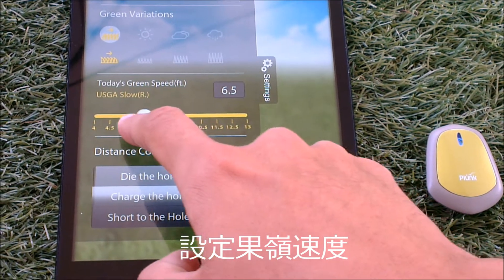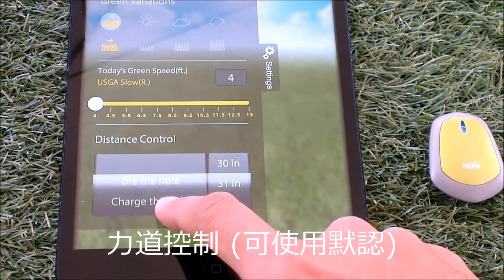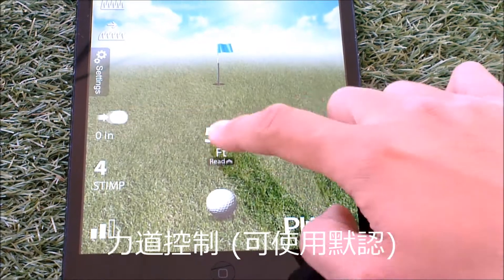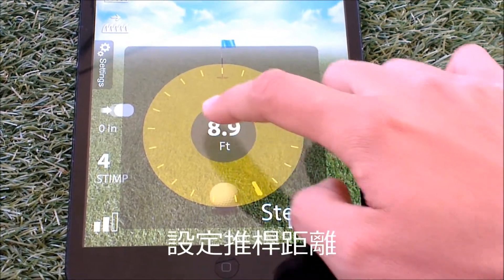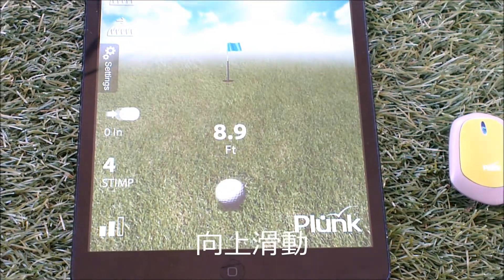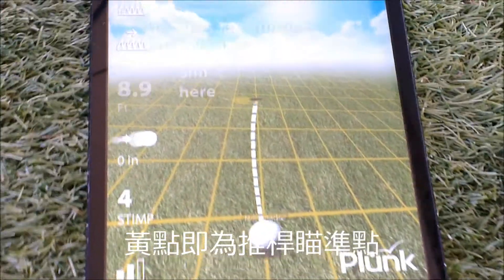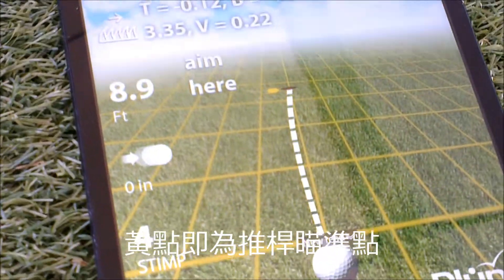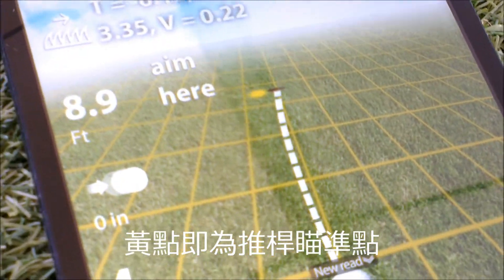Plunk Green Play operating guide - 果嶺神器APP操作 測果嶺坡度，配合藍牙手機，精進高爾夫推桿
3推4推都推不進? 請試試Green Play+ 推桿神器。推桿神器看起來像球標，在它時尚的設計下，是一個功能強大的傳感器，並採用了最新的藍牙4.0技術和牛頓運動定律的演算法，演釋果嶺的斜度和高度精確的推桿信息。搭配免費下載的智能手機應用程序，它可以幫助您訓練，從而大幅度提高您在果嶺上，判斷推球的方向和力道。您將很快學會如何在不同的果嶺速度下，對不同斜坡的推桿技巧，精進您的成績！詳細請造訪 或由 Apple Store 及 Play Market 下載免費的 Plunk GreenPlay APP 試用。